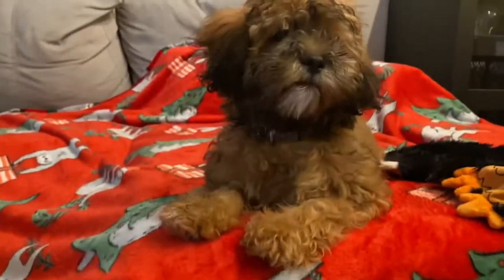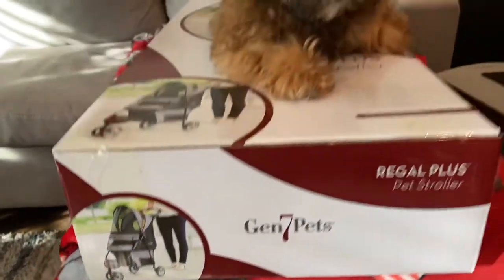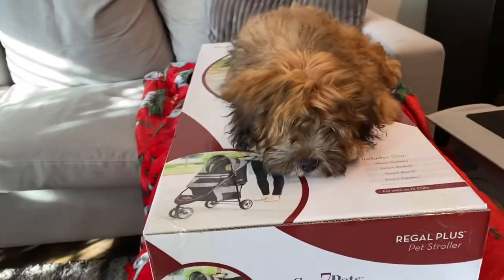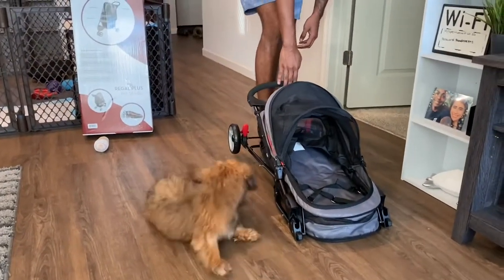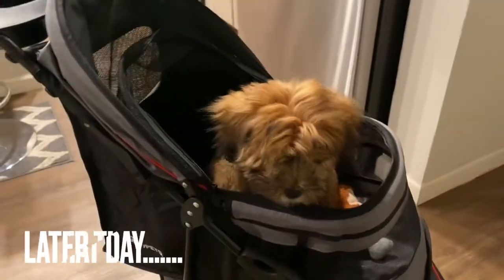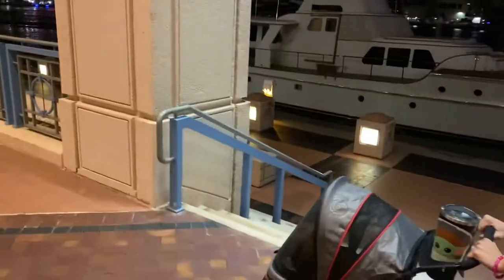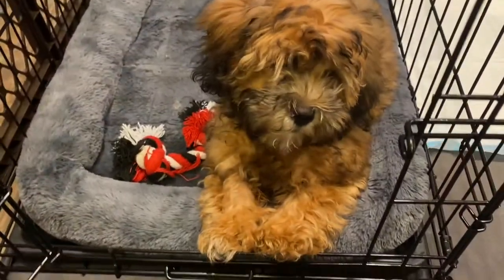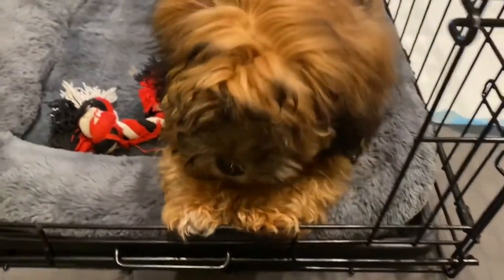Special Surprise for Our shih poo puppy 🐶😱❤️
We got Brownie a special surprise gift .
Thank you guys for all the love & support
Don’t Forget to: